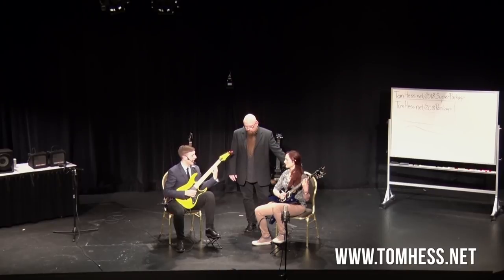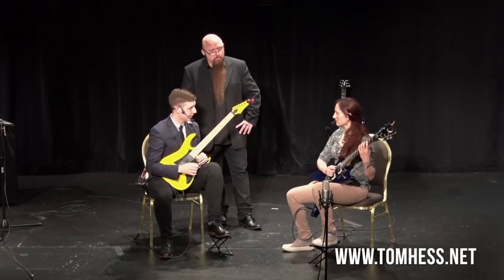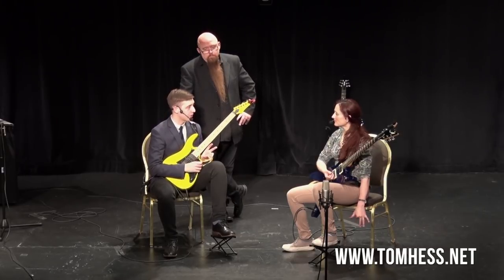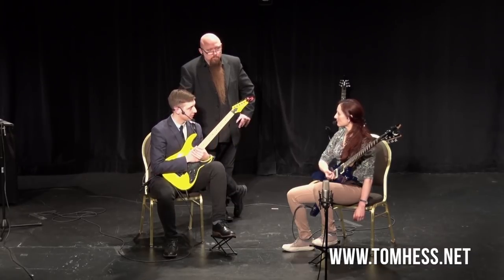[Guitar Technique] ERASE Excess Muscle Tension From Your Playing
Excess muscle tension is a silent killer of your guitar playing. It makes fast playing impossible and causes you to make more mistakes.

This video shows you how to erase excess muscle tension from your playing forever.

You are about to discover:

- How to use a tension audit to relax excess muscle tension from every part of your body, so you can make your playing feel effortless – like cutting butter with a hot knife.

- What muscle in your mouth is making guitar playing harder for you. (Relax it and get an unfair advantage over all other guitar players who don’t even know this muscle exists).

- What to do with your fingers after you relax them, to make sure they are ready to play the next notes accurately, cleanly and at the speed you want.

Learn more about playing guitar fast & clean without excess muscle tension